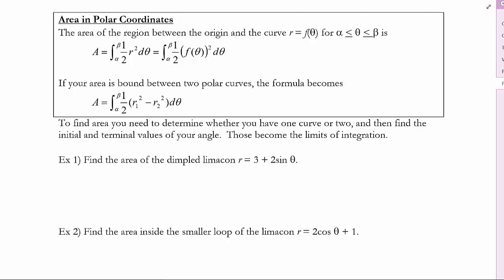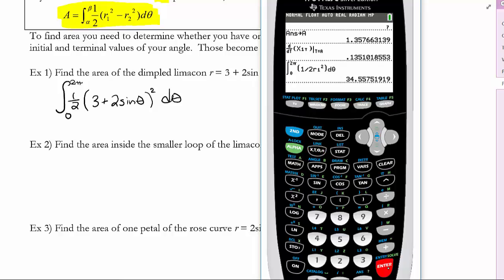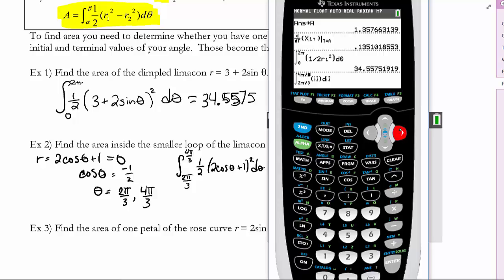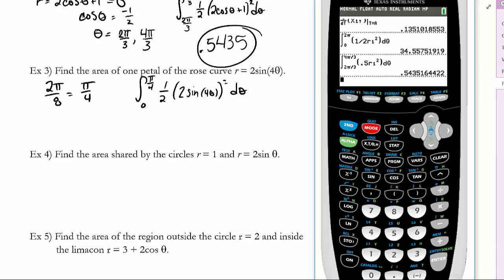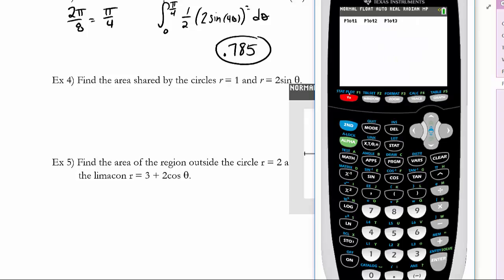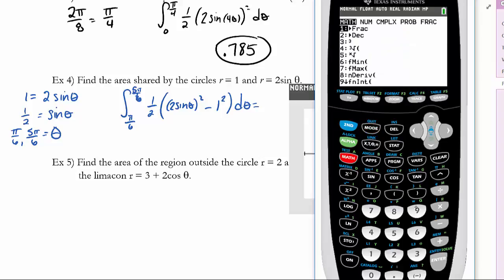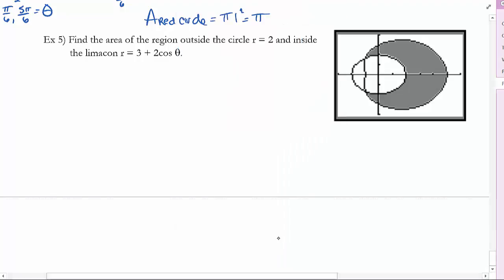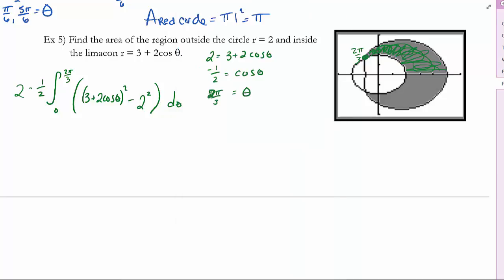Polar Video 4 area